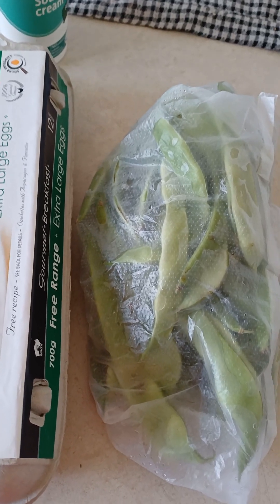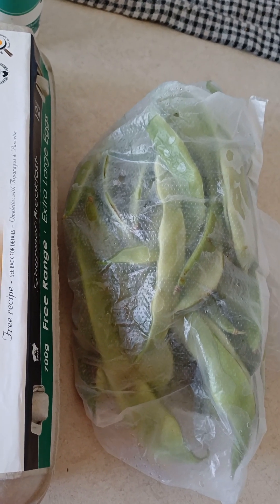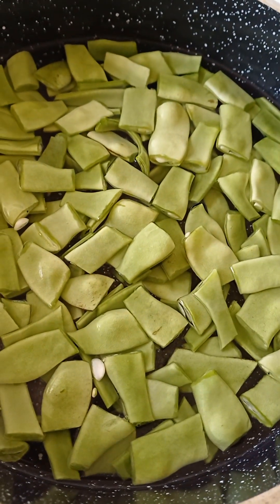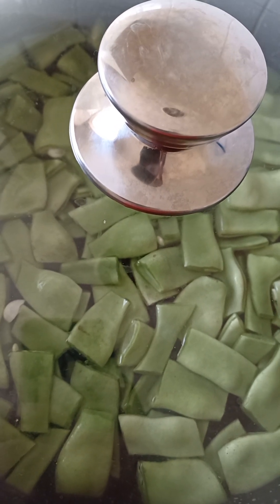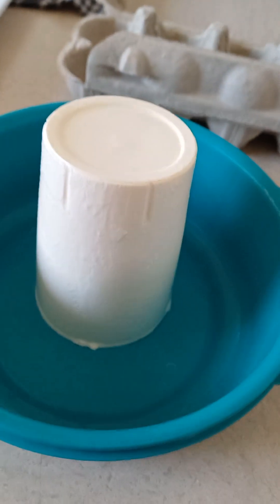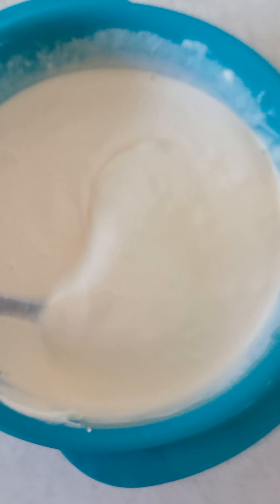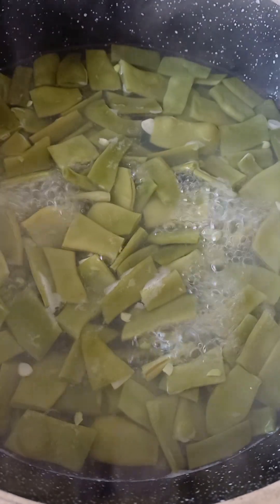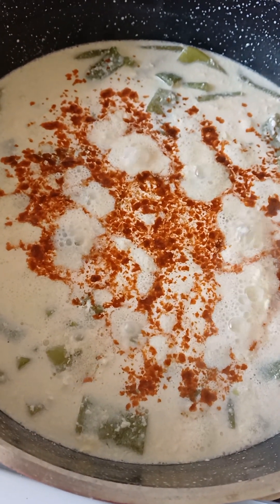amke's dinner tonight amke's kitchen 14 April 2024